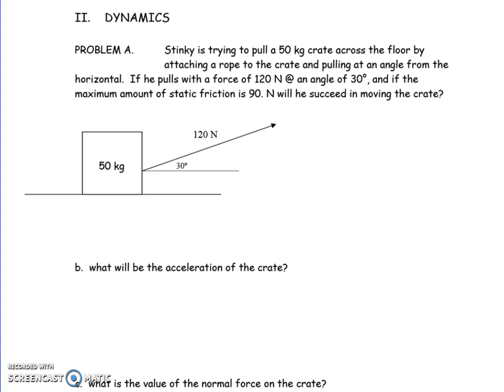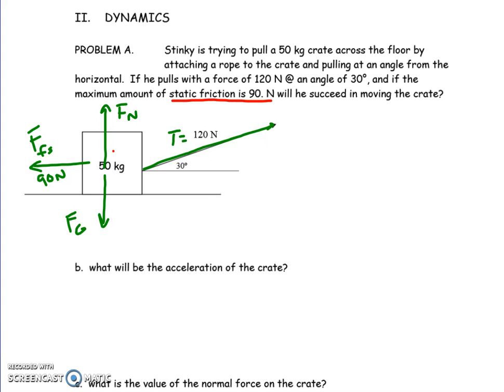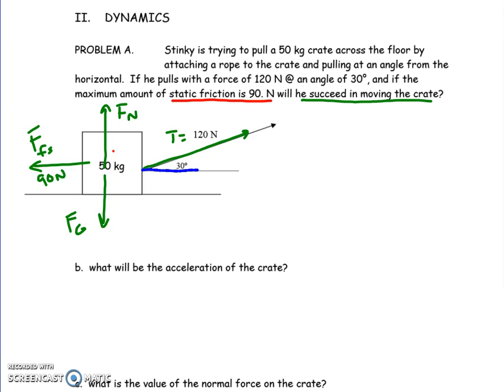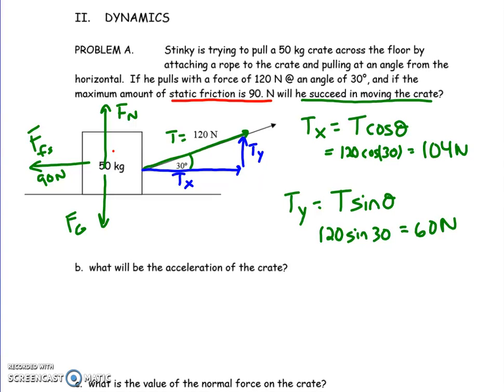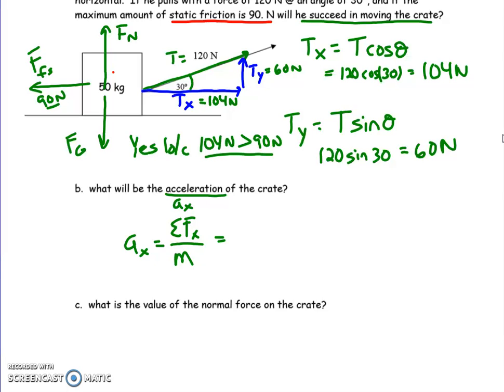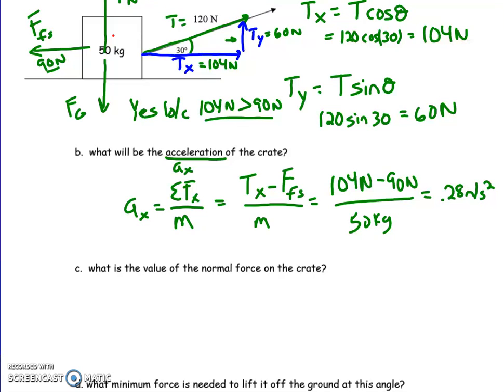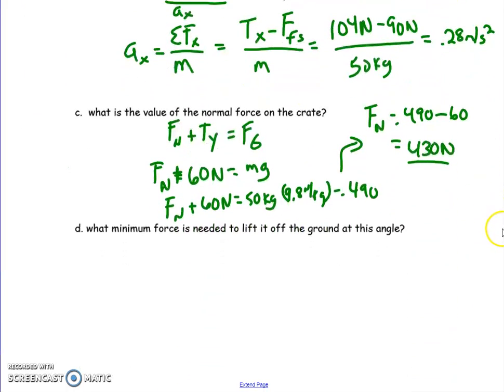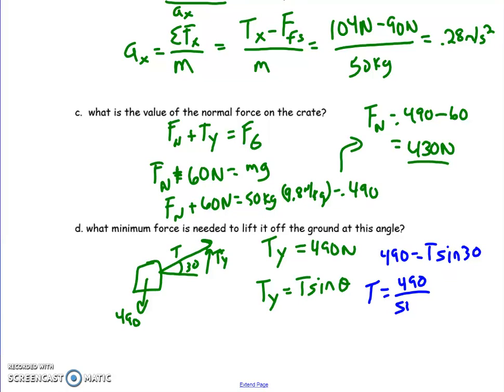2D forces part 2